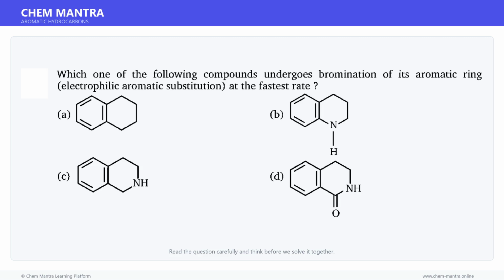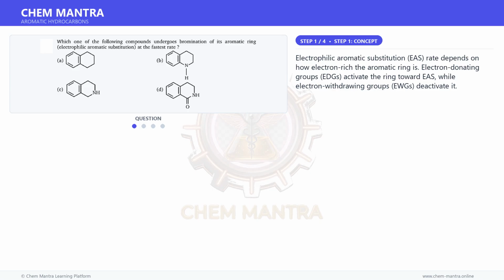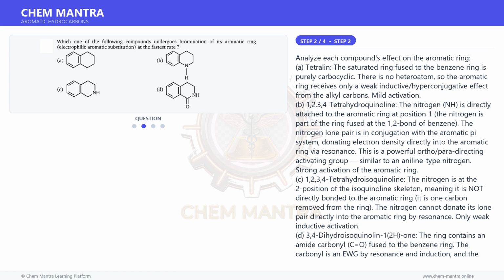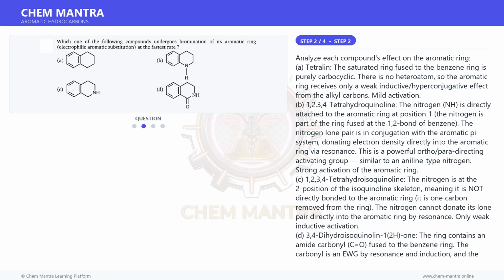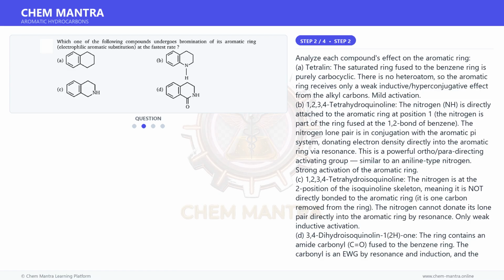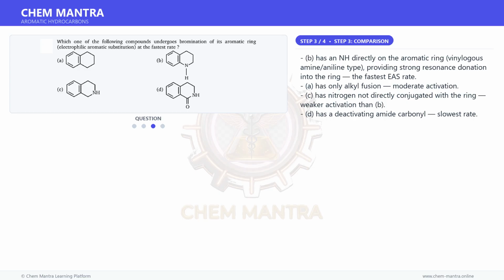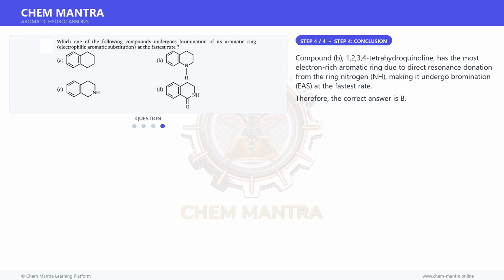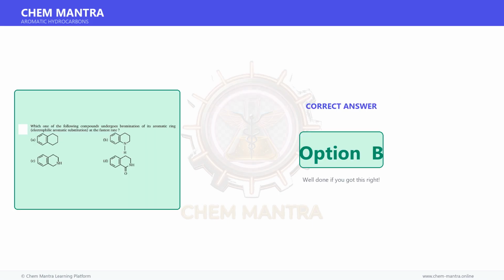Electrophilic aromatic substitution (EAS) rate | Aromatic Hydrocarbons | JEE Chemistry | Chem Mantra